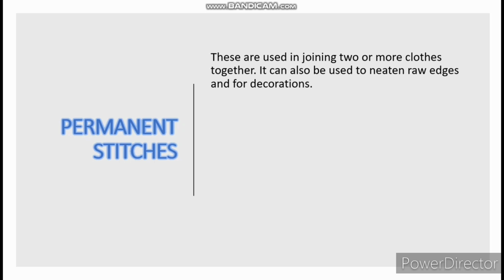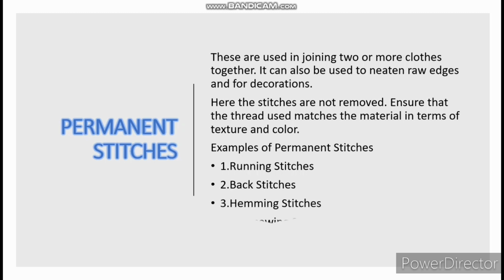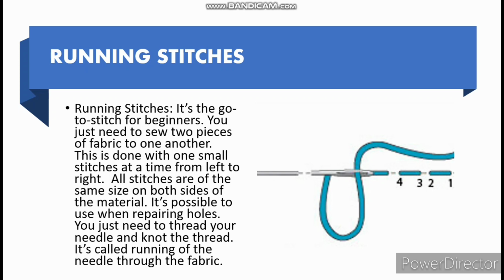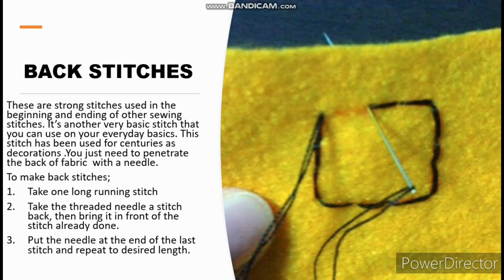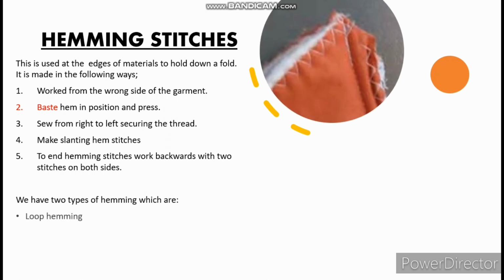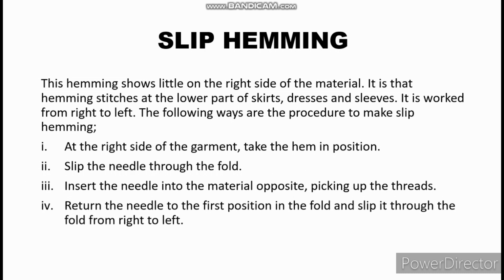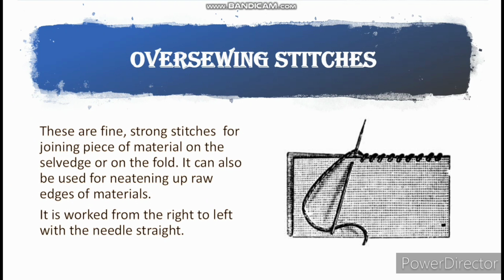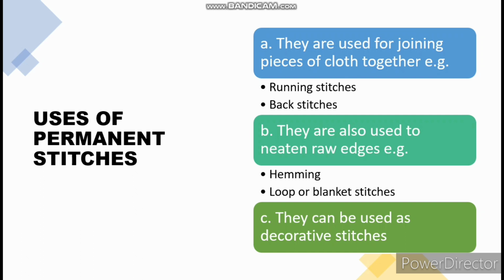Simple Stitches 2